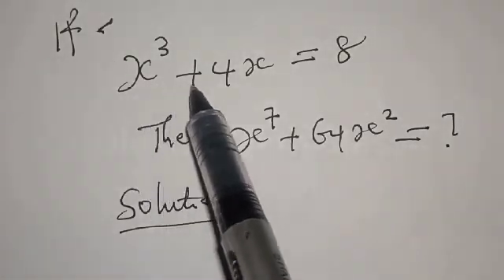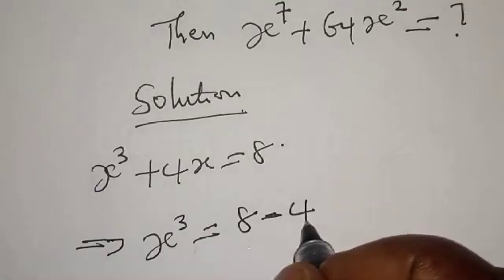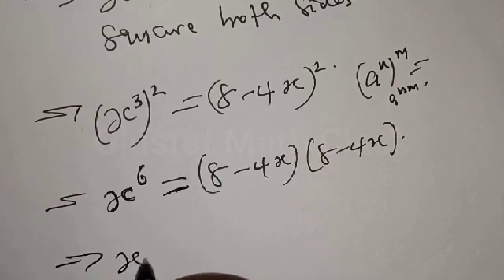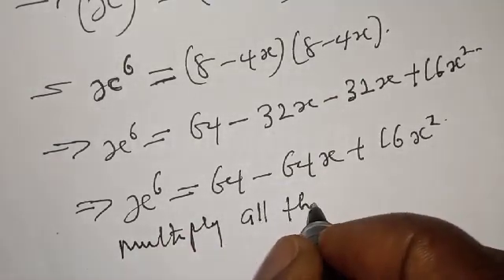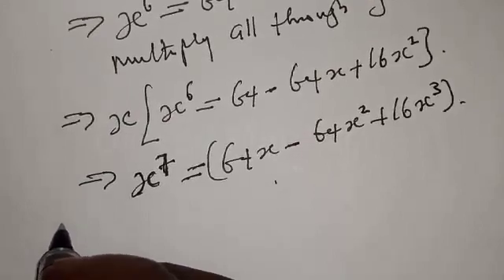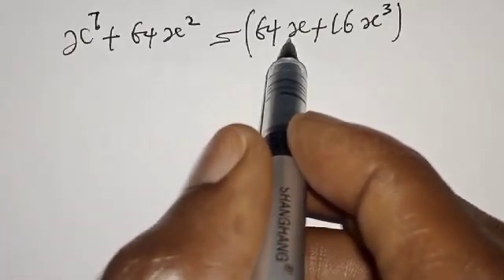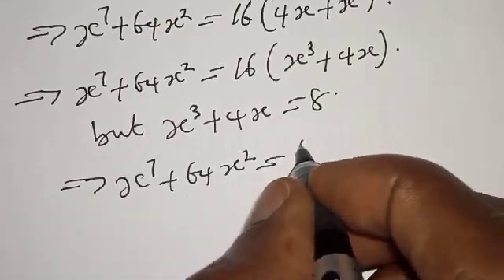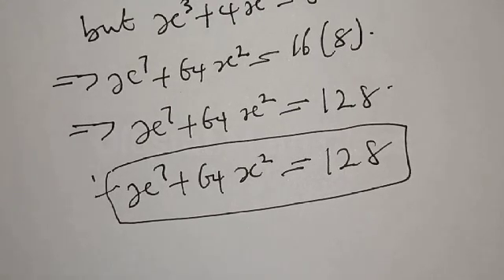Math Olympiad Problem | Here is Fast Trick For Solving x^7+64x^2 quickly... | Nice Equations...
In this video, you will learn how to solve x^7+64x^2 quickly with new trick. This is math Olympiad problem. a beautiful exponential equations.